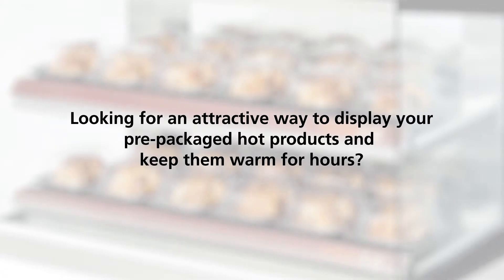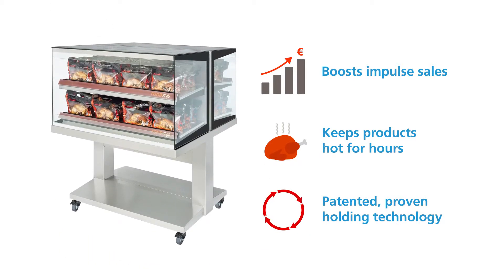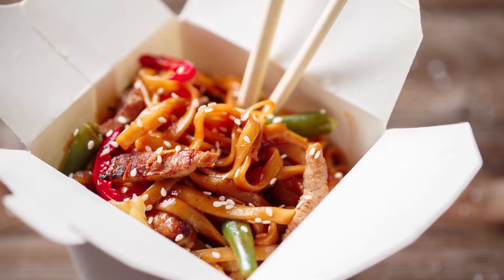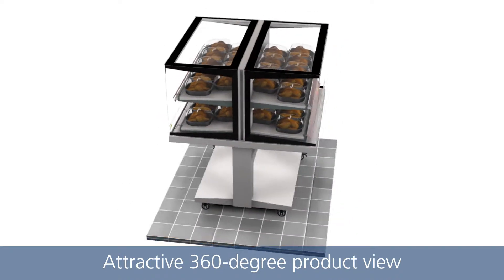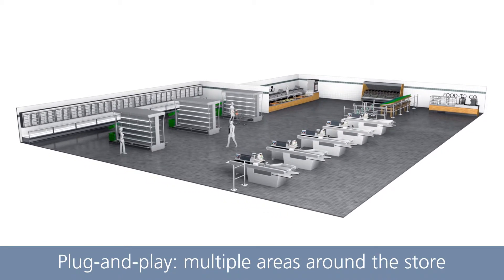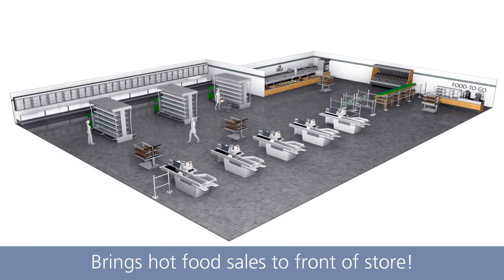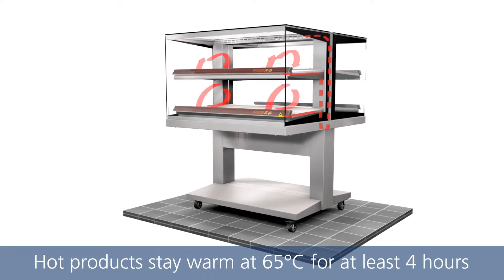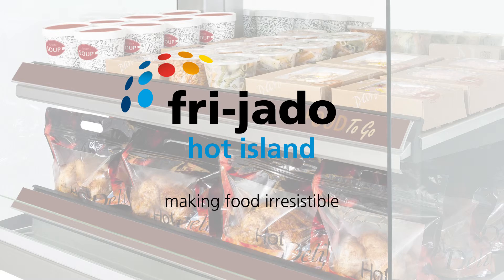Fri-Jado Hot Island - Boost your impulse sales with a 360-degree product view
Placing impulse food products near checkouts has proven to be a successful strategy in today’s grab-and-go market. With the Fri-Jado Hot Island display warmer, your customers can pick up delicious, hot, pre-packaged snacks and meal solutions practically anywhere in the store.